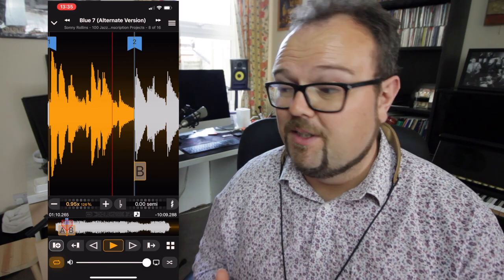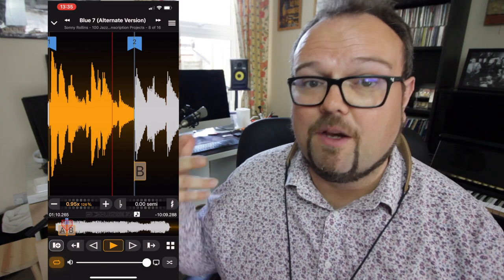Anytune Pro App Review